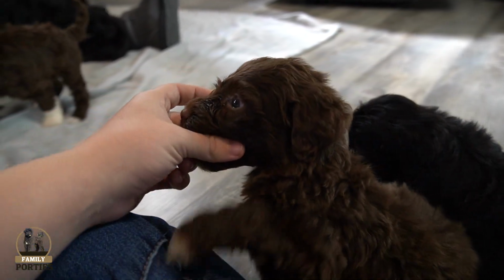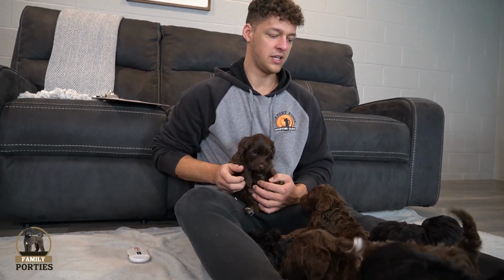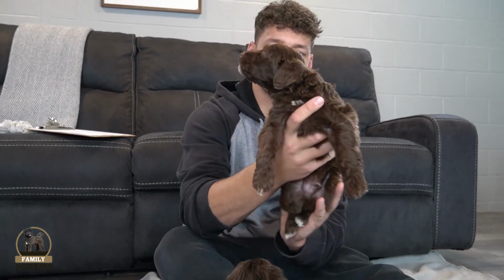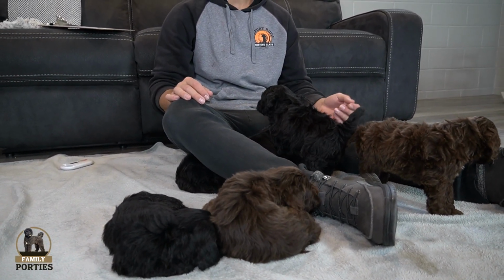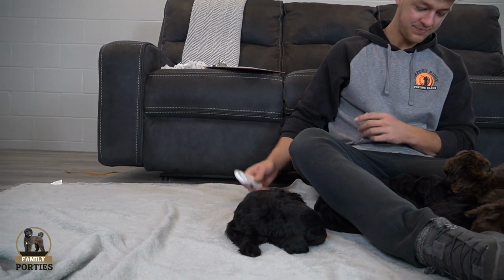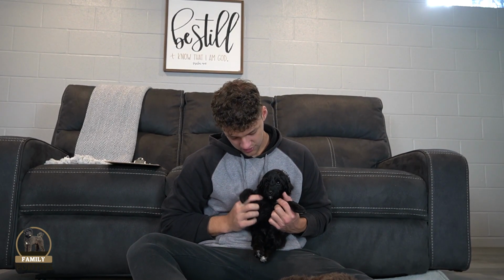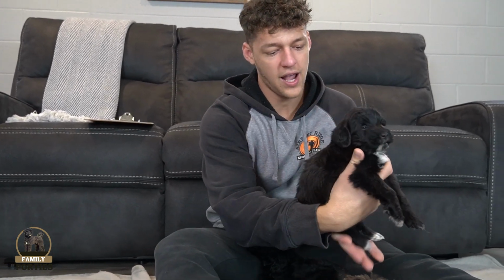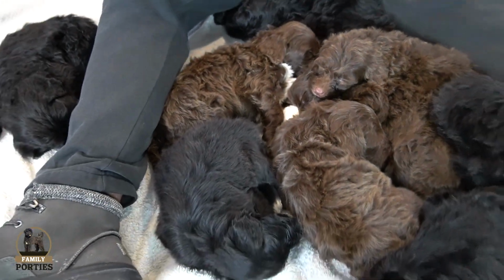Savy's AKC Portuguese Water Dog Litter Update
⭐️ Savy's Litter is so cute and playful!🥰

🍂 They are healthy, sweet and they have loving personalities! We really hope that you will fall in love with them in a second! 🐾

❗️ Don't forget that we are here to help and inform you when buying, adopting and raising a Portuguese Water Dogs! 🥰🐾